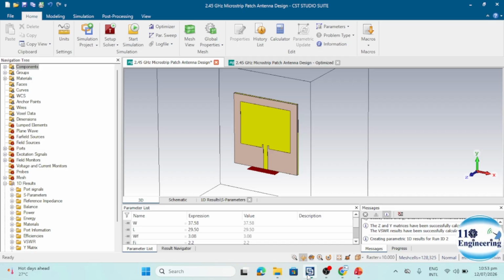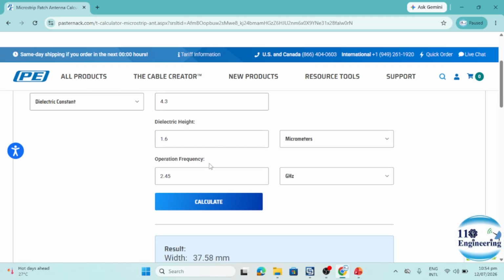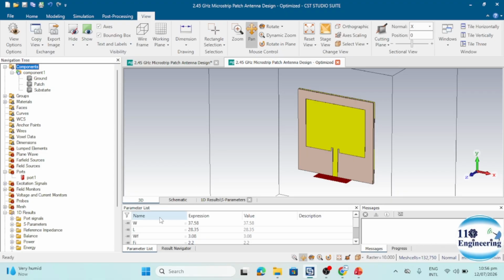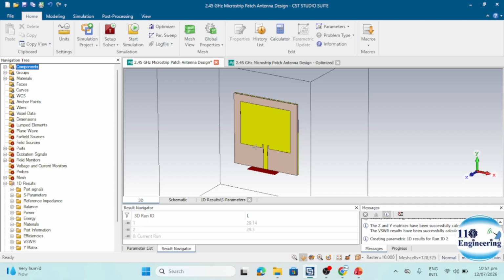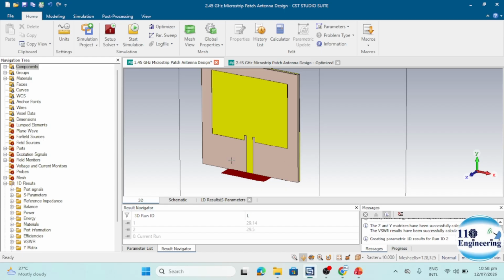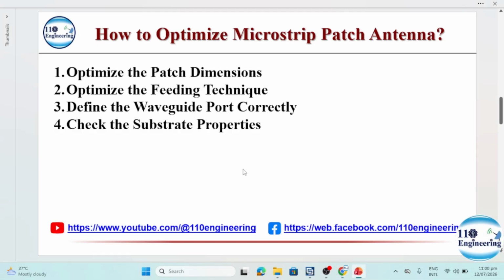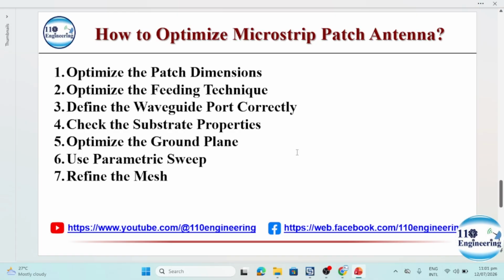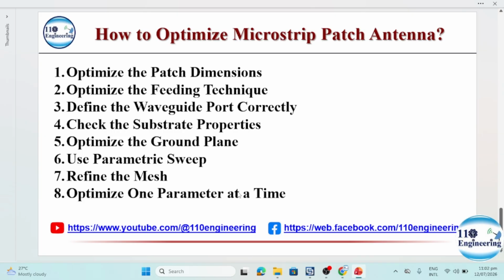How to Optimize a Microstrip Patch Antenna | Antenna Optimization Guide!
Hello Everyone!
Welcome to the world of 110 Engineering!
Hello Everyone! Welcome to the world of 110 Engineering!
In this video, we discuss practical techniques for optimizing a Microstrip Patch Antenna after simulation in CST Studio Suite or HFSS. The theoretical design equations provide the initial antenna dimensions, but the simulated results may not always match the desired specifications. Therefore, optimization is an important step in achieving the required antenna performance.
In this video, we focus on optimizing:
✅ S11 / Return Loss
✅ Antenna Gain
✅ Radiation Pattern
✅ VSWR
✅ Impedance Matching
✅ Overall Antenna Efficiency

The following optimization techniques are discussed:
✅ Optimize patch length and width
✅ Improve impedance matching using inset or edge feeding
✅ Correctly define the waveguide port
✅ Verify substrate properties
✅ Optimize the ground plane
✅ Use parametric sweep for optimization
✅ Refine mesh settings
✅ Apply proper boundary conditions
✅ Optimize one parameter at a time

This video is useful for engineering students, researchers, and beginners working with microstrip patch antennas and electromagnetic simulation software such as CST Studio Suite and HFSS.